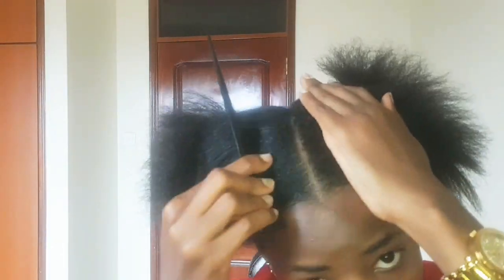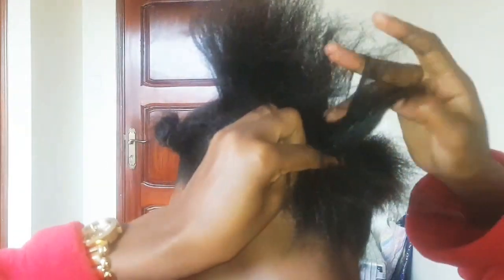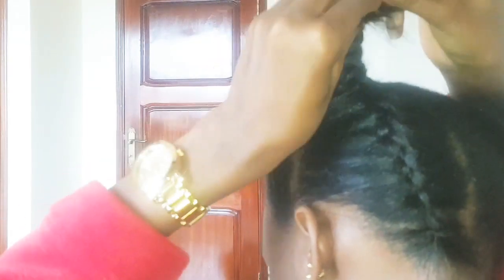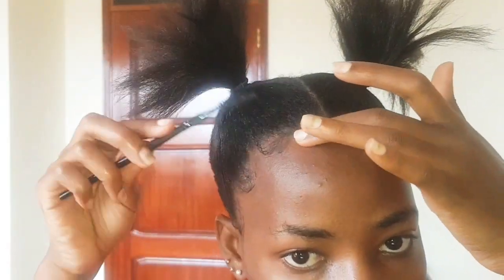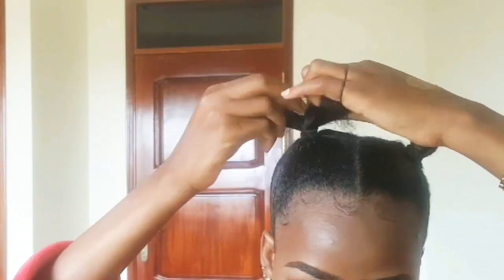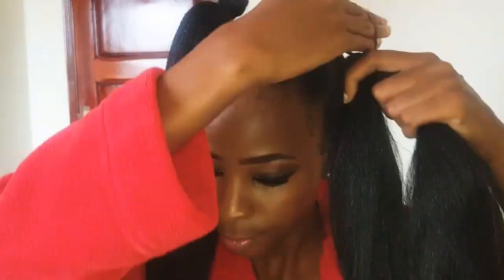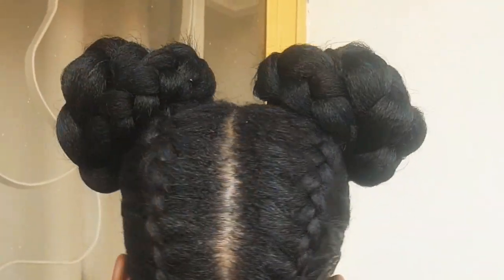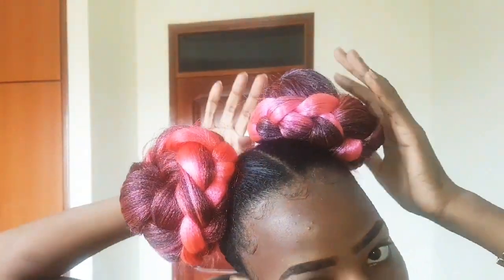HOW TO MAKE TWO BRAIDED HAIR BUNS. DIY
Very detailed tutorial on how to make two braided hair buns.